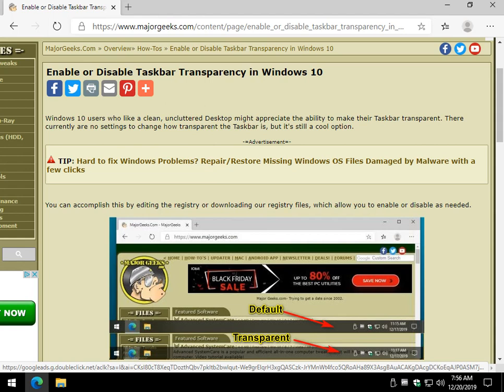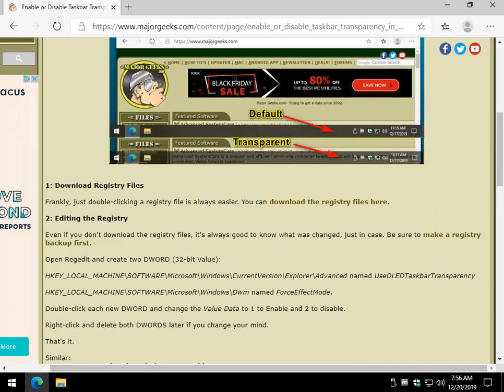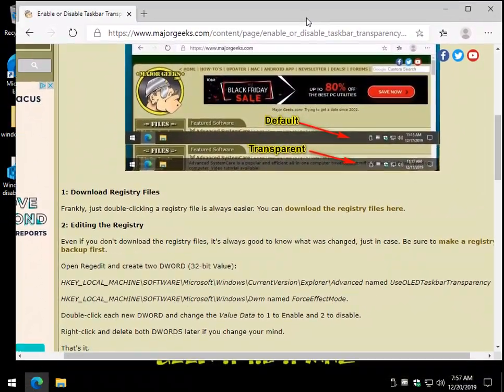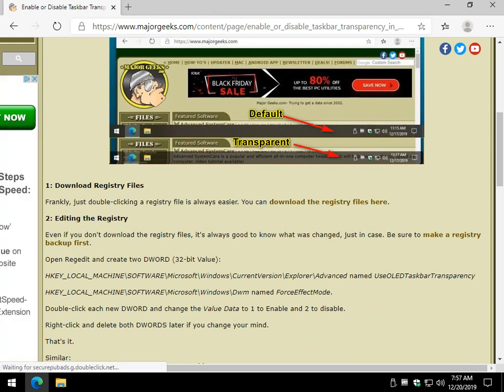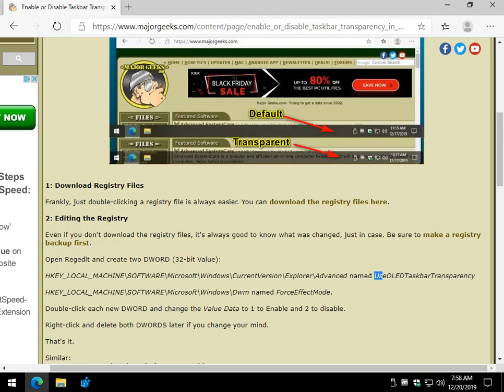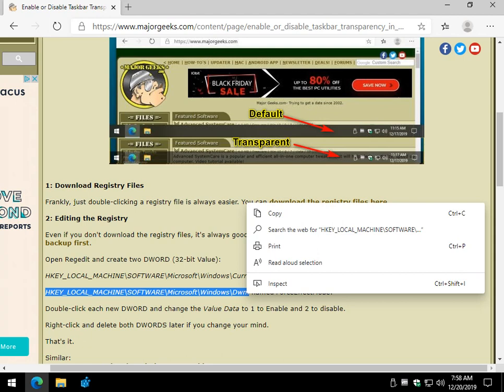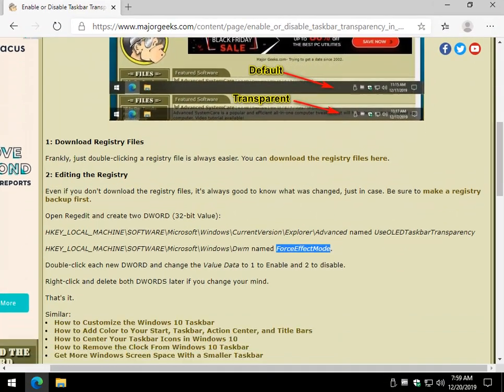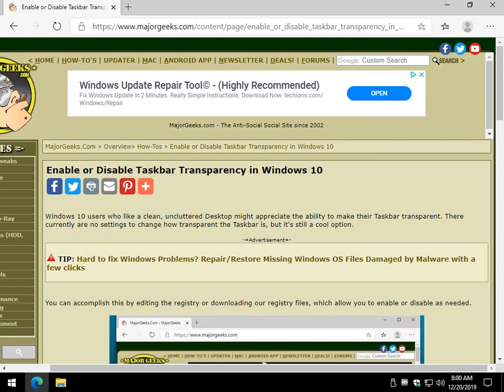Enable or Disable Taskbar Transparency in Windows 10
Windows 10 users who like a clean, uncluttered Desktop might appreciate the ability to make their Taskbar transparent. There currently are no settings to change how transparent the Taskbar is, but it's still a cool option.